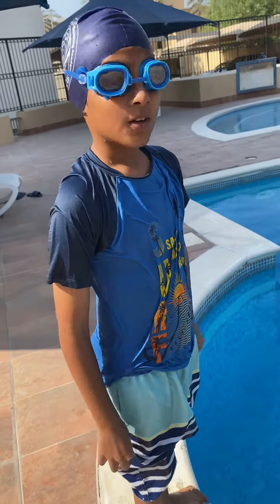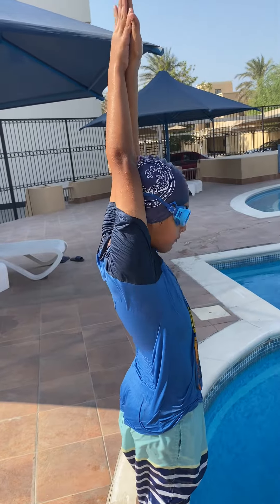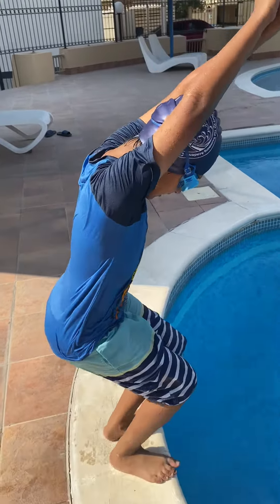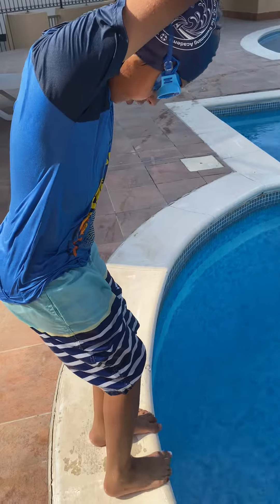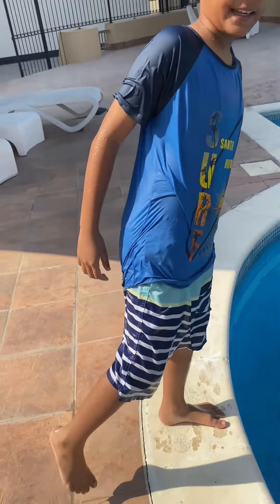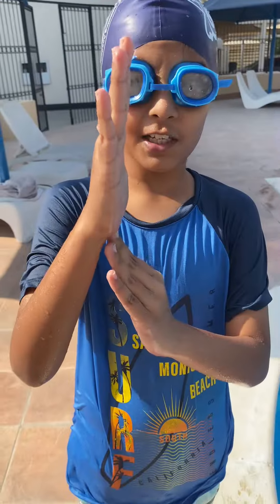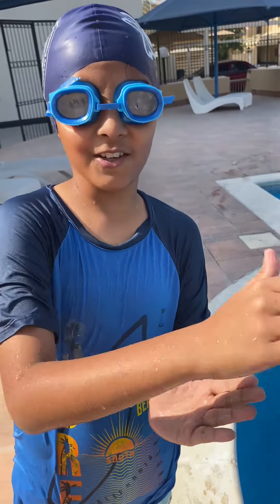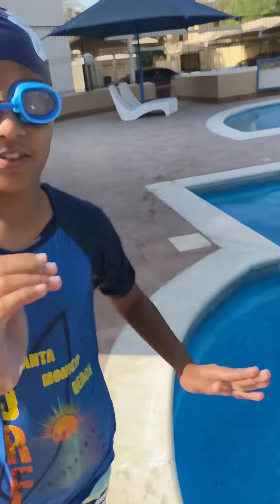Learn to dive in swimming ( Step by step guide by a 9year Old) تفهيم السباحة، الغوص بسھولة